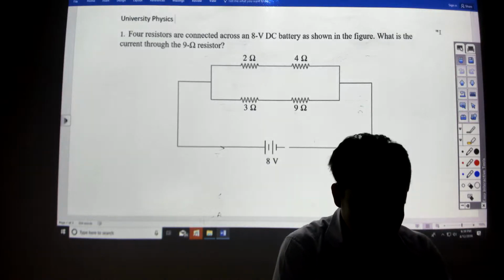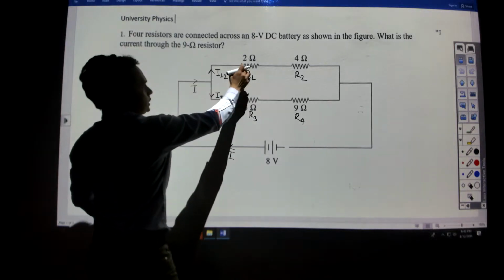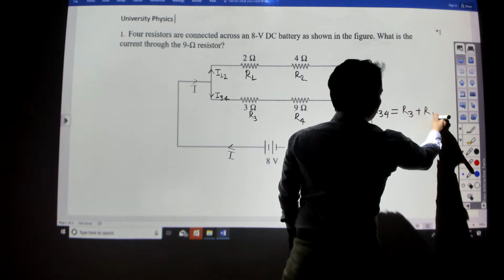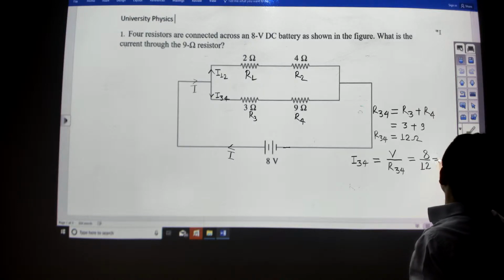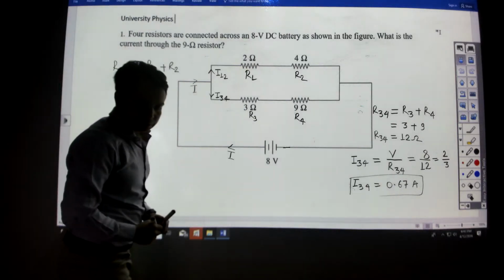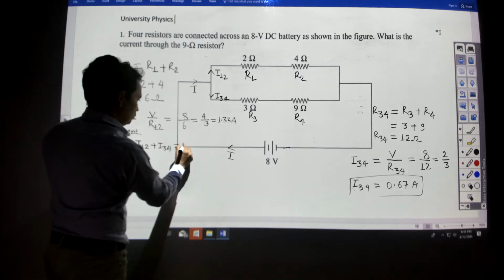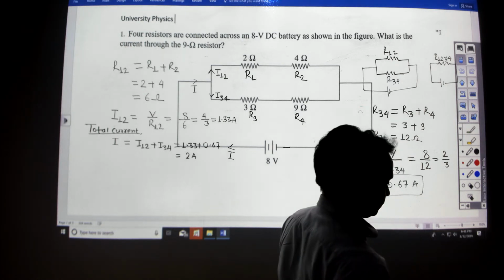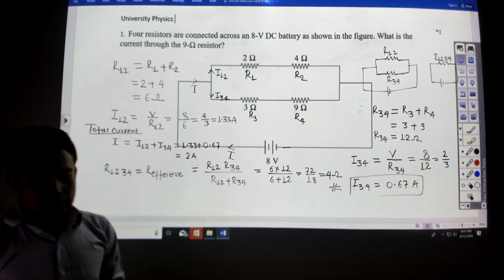Series parallel combination of resistors# Calculate current through a resistor